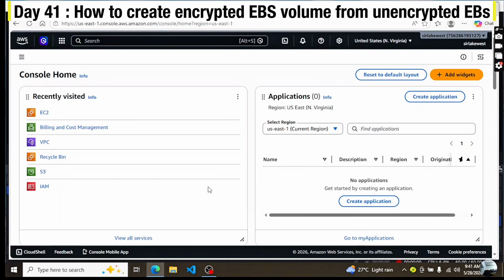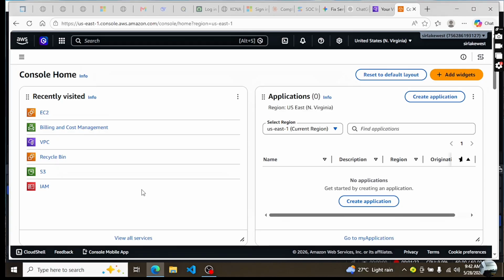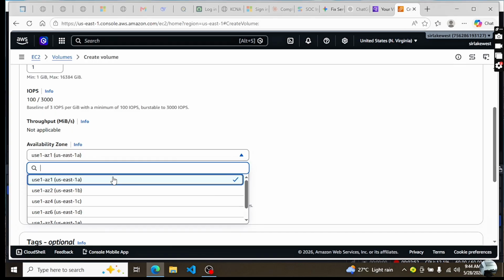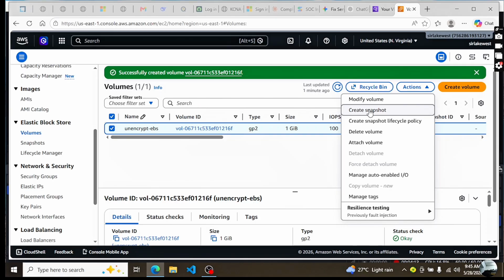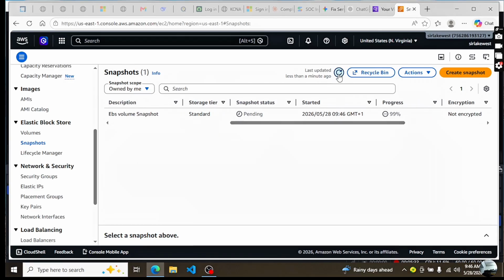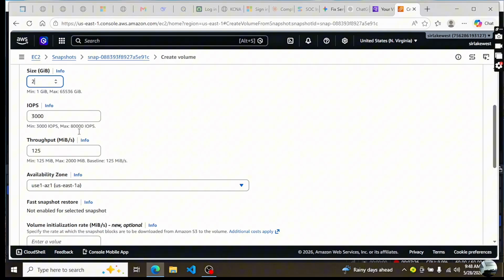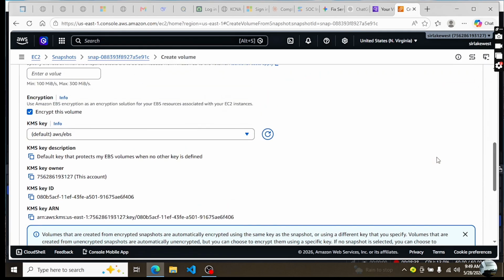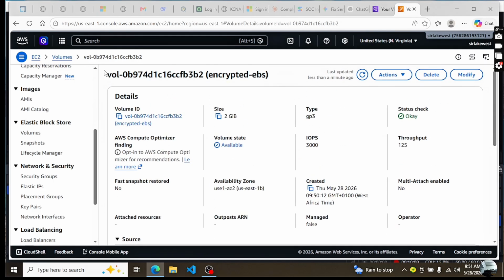Day 41 : How to create EBS volume from unencrypted EBS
Here’s a polished social media description for your AWS hands-on project:

🔐 How to Create an Encrypted EBS Volume from an Unencrypted EBS Volume (AWS Hands-On)

In this practical AWS lab, I demonstrated how cloud engineers securely migrate from an unencrypted EBS volume to an encrypted one without losing data.

🧪 What I Did:

1️⃣ Created an EC2 instance with an unencrypted EBS volume
2️⃣ Created a snapshot of the unencrypted volume
3️⃣ Used the snapshot to create a new encrypted EBS volume
4️⃣ Attached the encrypted volume back to the EC2 instance

Encryption helps protect:
 • Sensitive data
 • Web server files
 • Databases
 • Enterprise workloads

Even if storage is accessed improperly, encrypted data remains unreadable without the correct key.

🔐 AWS uses KMS (Key Management Service) to manage encryption keys securely.

 • Securing production servers
 • Compliance requirements (PCI DSS, GDPR, HIPAA)
 • Migrating legacy unencrypted infrastructure
 • Protecting customer and financial data

🧠 Key Takeaway

AWS does not directly encrypt an existing unencrypted EBS volume.

The common secure workflow is:
👉 Snapshot → Create Encrypted Copy → Create New Encrypted Volume

That’s how cloud engineers securely migrate workloads in production environments.